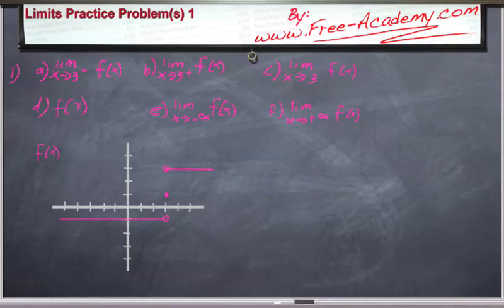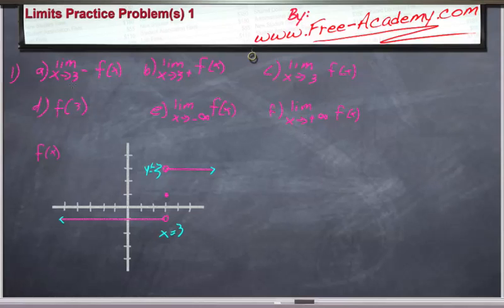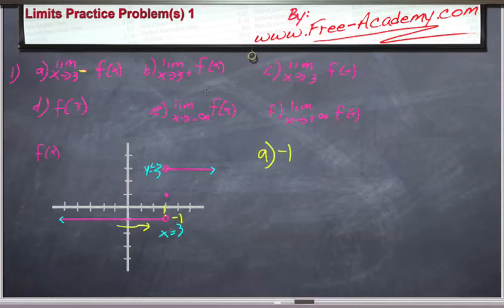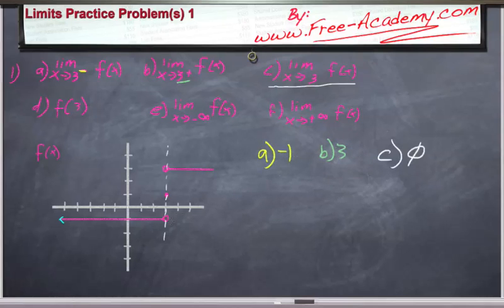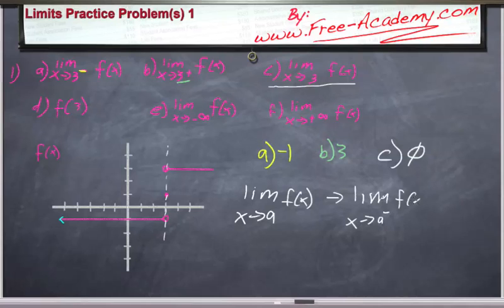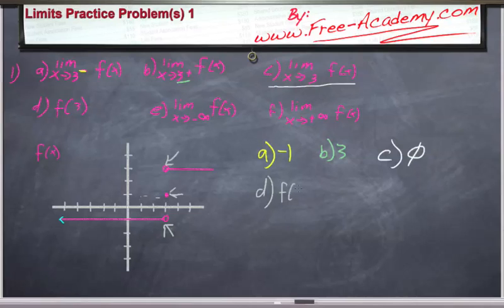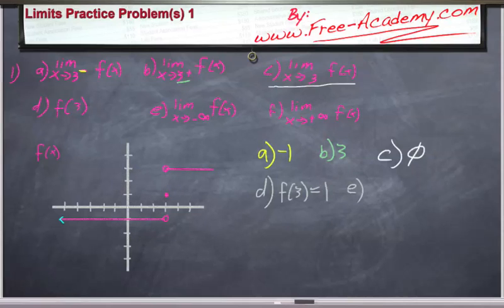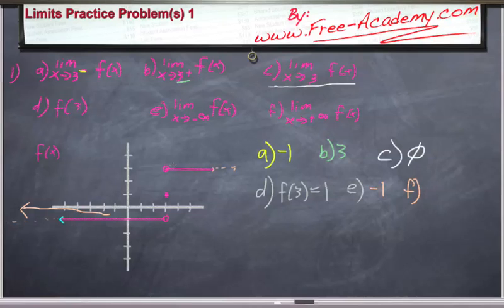Limits Practice Problems 1 - Calculus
This lecture practices solving several problems on the limit.